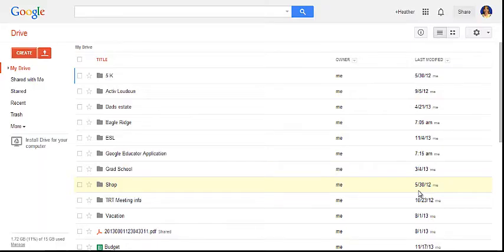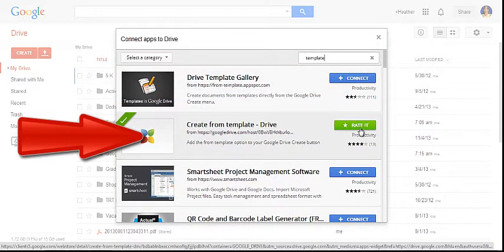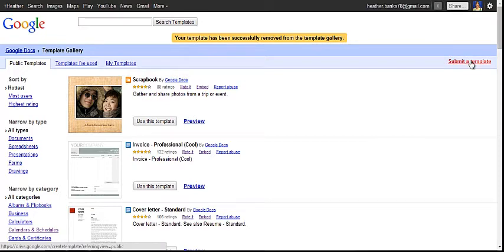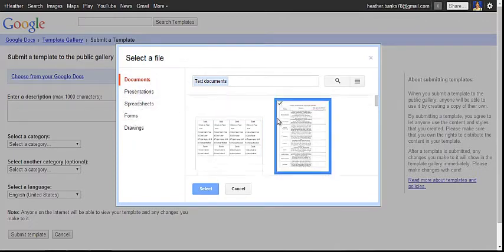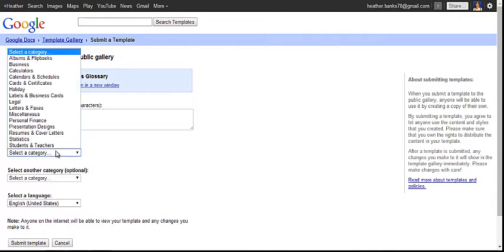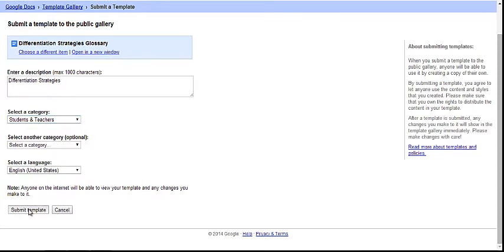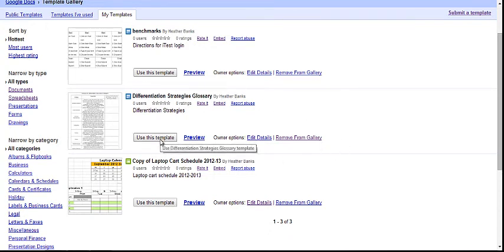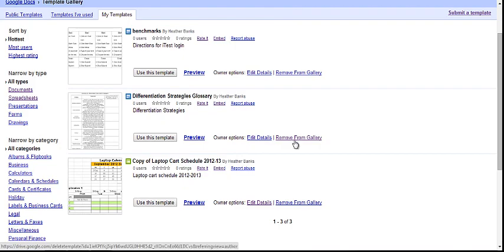How to Create a Template in Google Drive